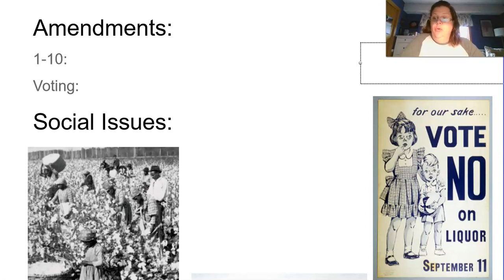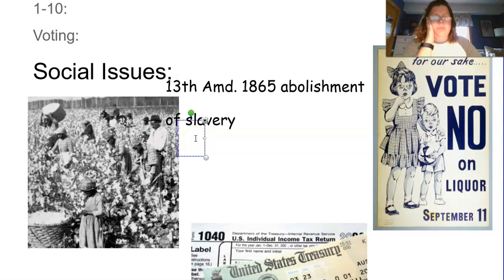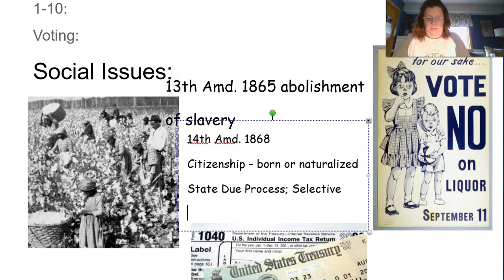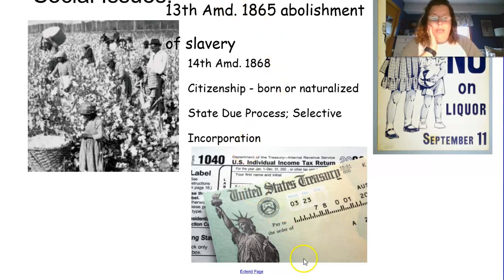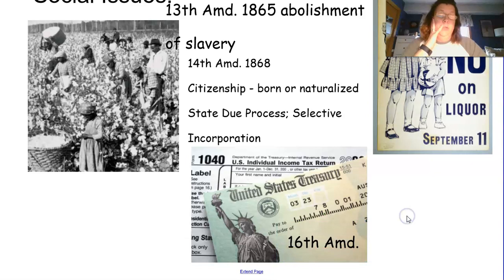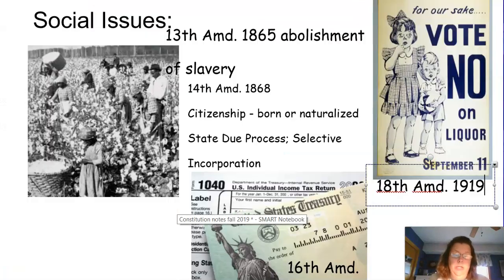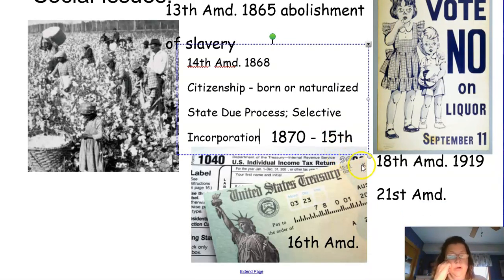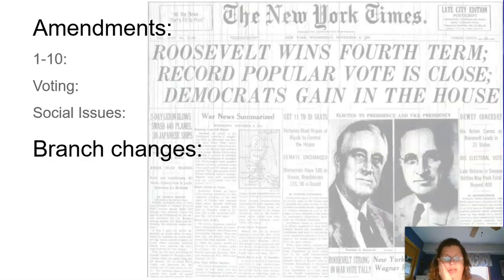Amendments social issues